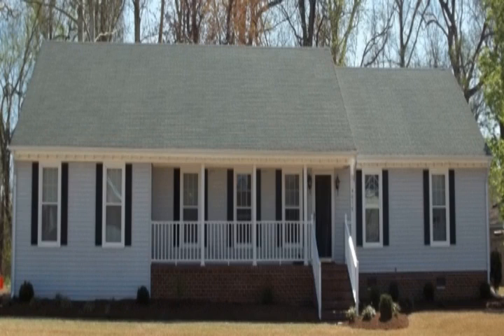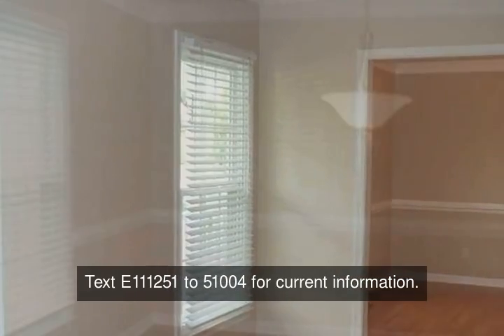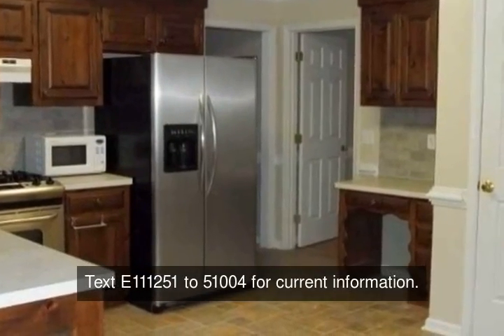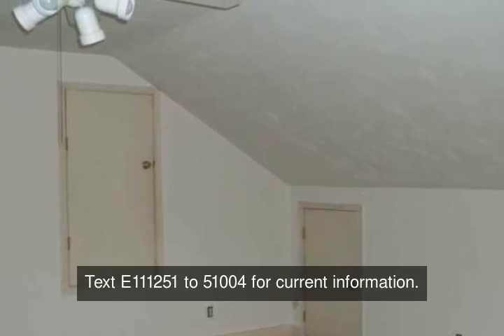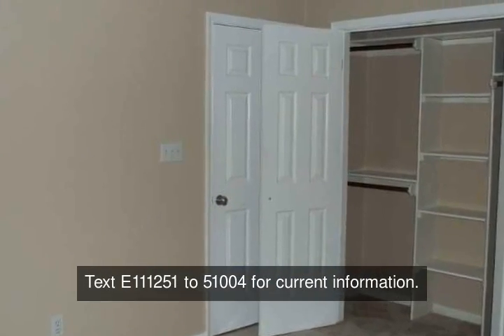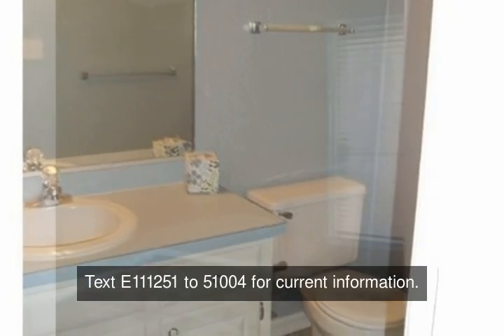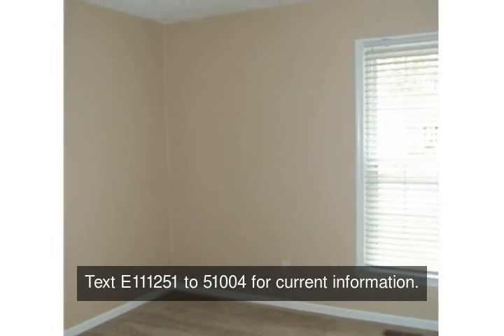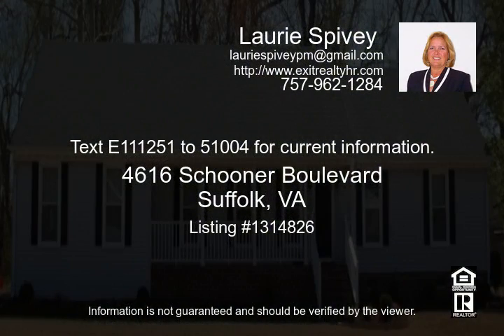4616 Schooner Boulevard Suffolk VA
Updated 4 bedroom ranch across from Sleepy Hole golf course  Fresh paint, new carpet and ceramic tile throughout  Formal living room and dining room  Den with a wood burning fireplace and built-in book shelves  Oversized kitchen with stainless steel appliances, gas stove, and desk area  Eat-in kitchen area overlooks the backyard  Utility closet and large half bath by kitchen  Large FROG iis the 4th bedroom  Master bedroom with a full bath Large yard with a deck that overlooks the wooded area  Attached 2 car garage with remotes

Video uploaded on Fri 24 May, 2013
real estate Suffolk VA